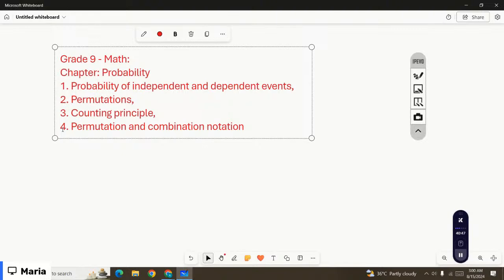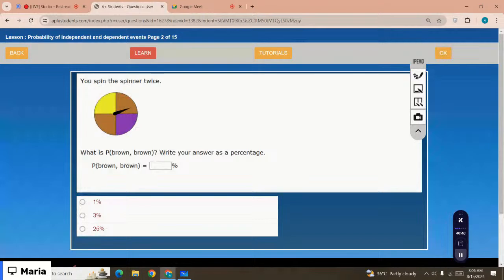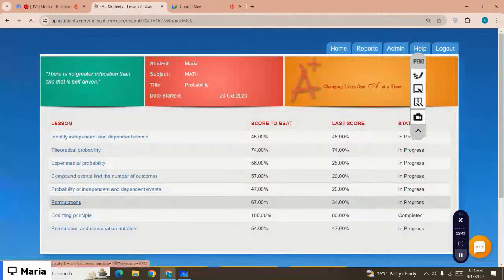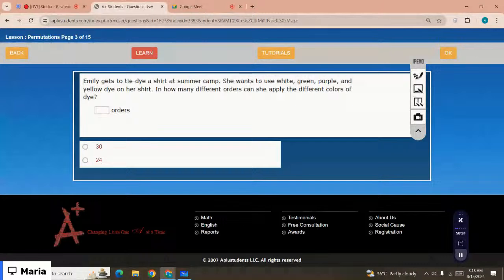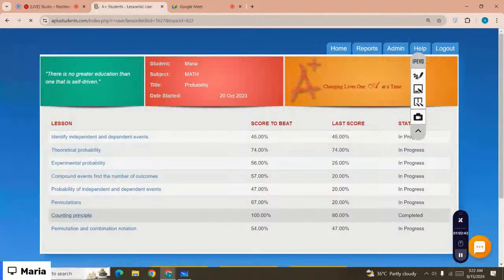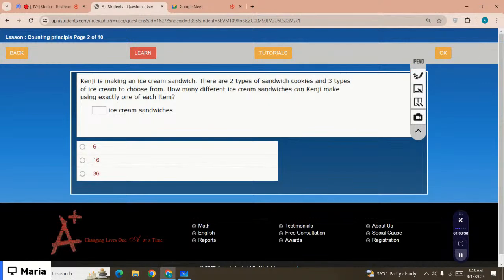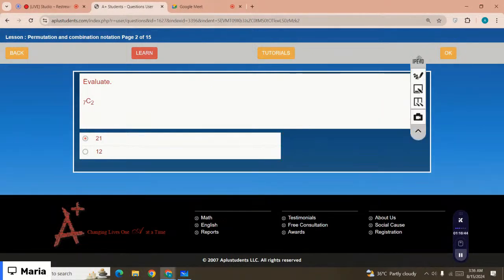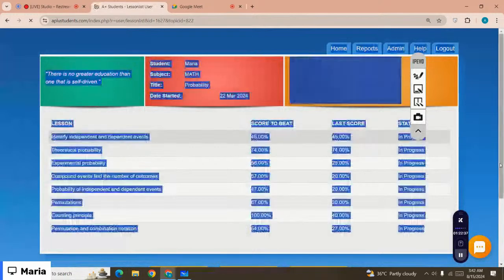Grade 9 - Math: Probability of independent and dependent events, Permutations, Counting principle…